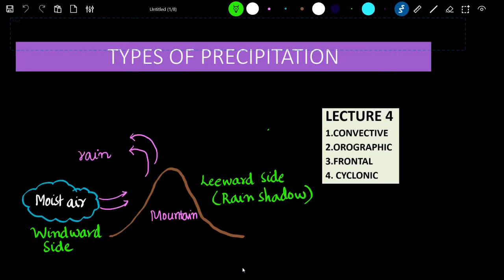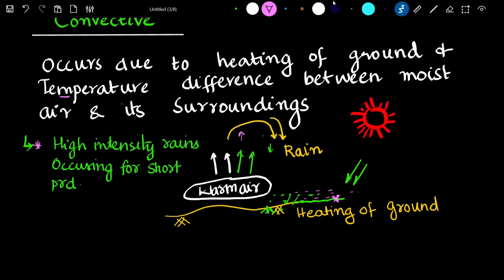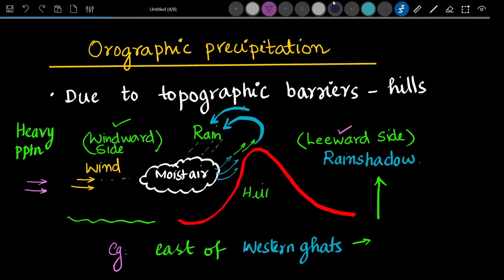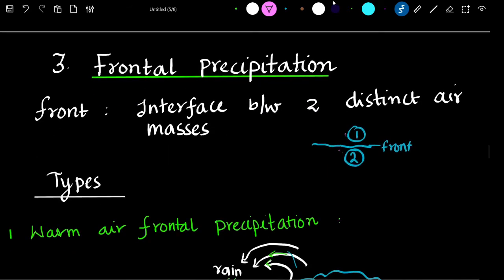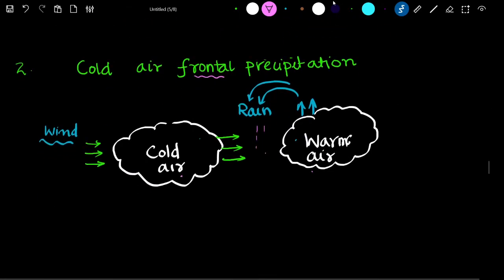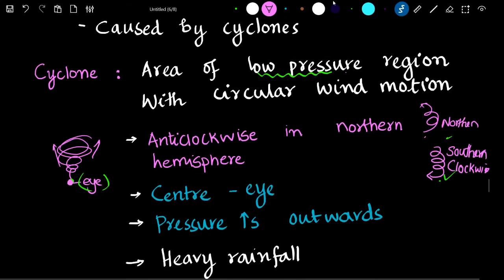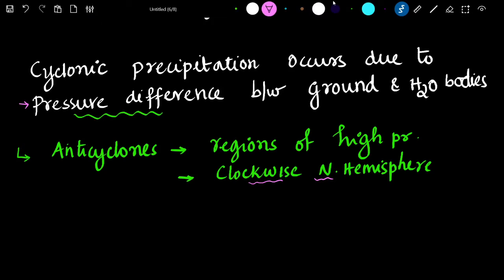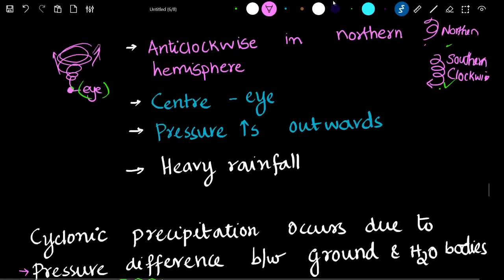TYPES OF PRECIPITATION ENGLISH#HYDROLOGY#IES#GATE#PSC#PSU#ASSISTANT ENGG#OVERSEER#SSC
TYPES OF PRECIPITATION
1.CONVECTIVE
2.OROGRAPHIC
3.CYCLONIC
4.FRONTAL

CIVIL ENGINEERING# GATE#IES#PSU#PSC#ASSISTANT ENGINEER#OVERSEER